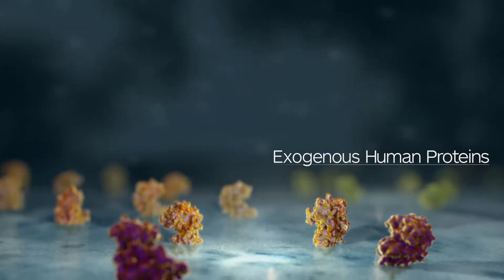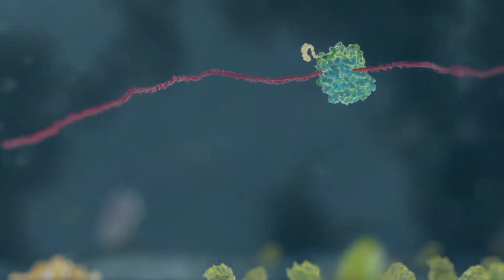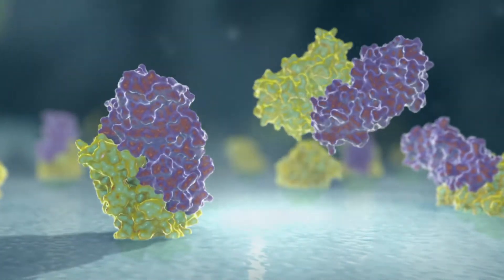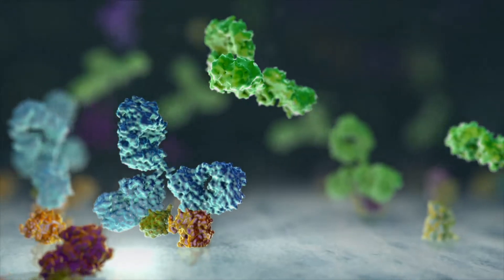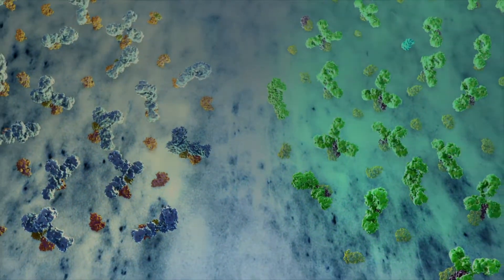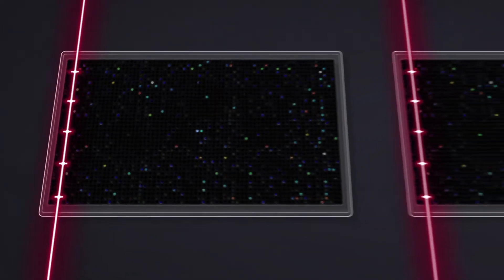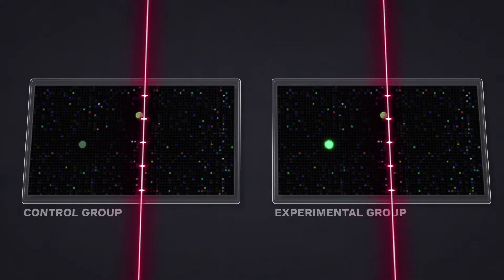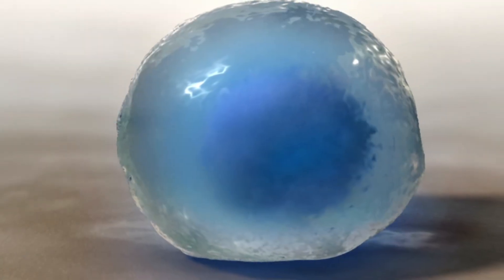Snapshot Proteomics™ | MOA ANIMATION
Traditional methods of proteomic discovery and analysis involve breaking and rebuilding samples. Snapshot Proteomics™ by AVMBioMed provides for the high-throughput screening of whole cell lysate, allowing interactions to occur in the full presence of endogenous factors. This method of testing favors the collection of protein data from its more natural state.